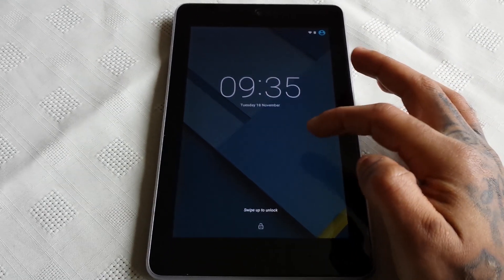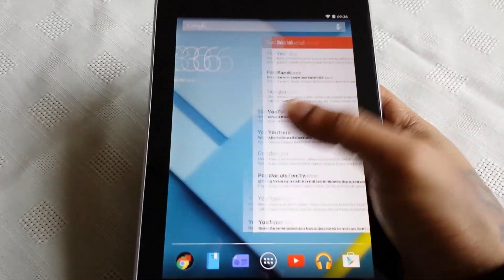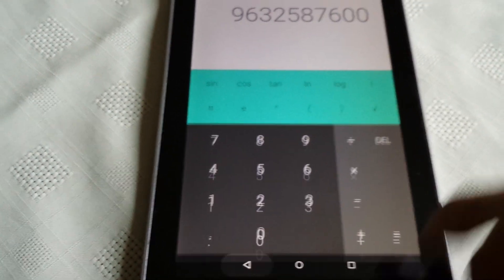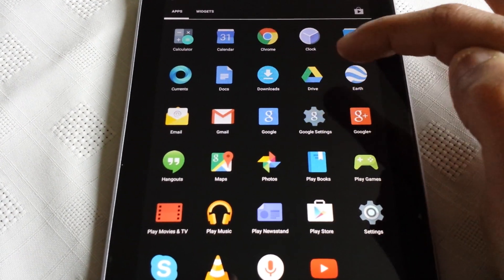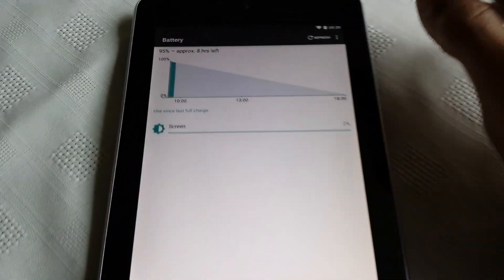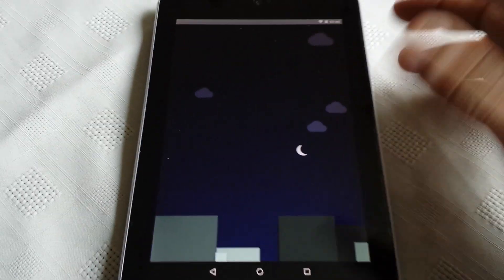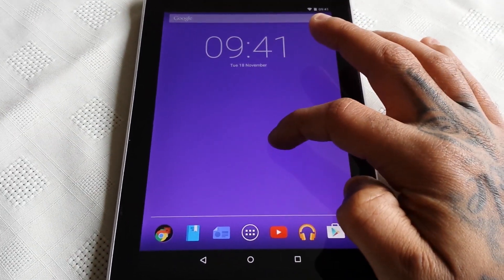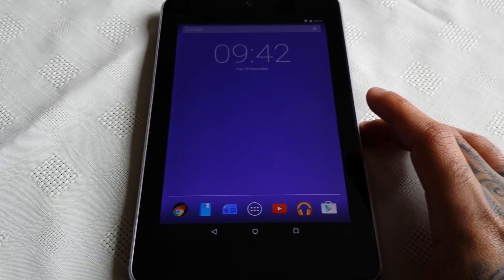Official Android 5.0 Lollipop OTA Update (NEXUS 7 2012) 1ST lOOK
In this video i take a look at the new android 5.0 lollipop update for the 2012 asus nexus 7!